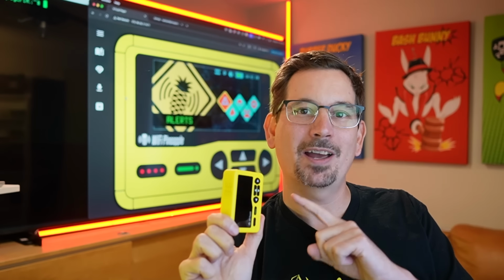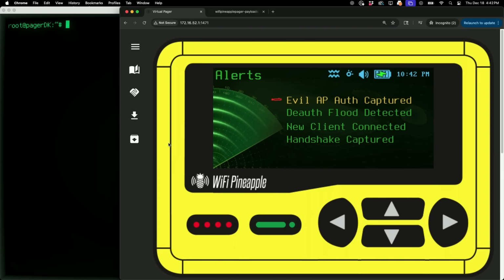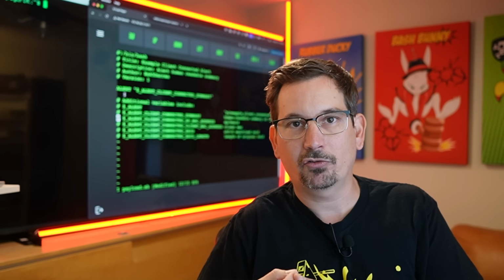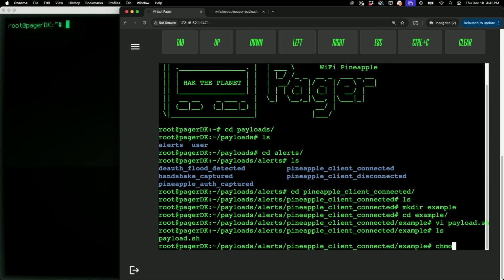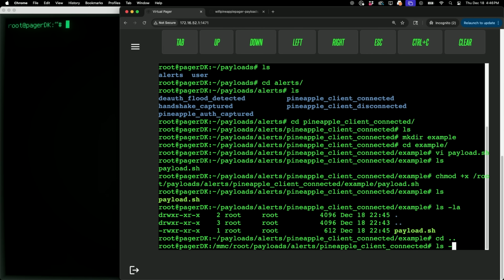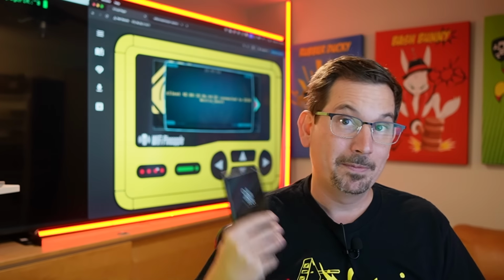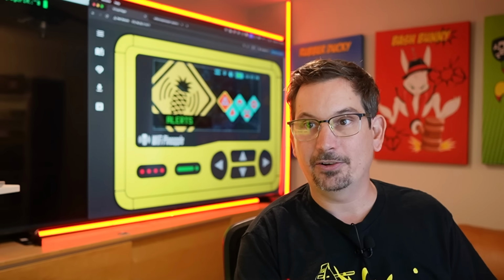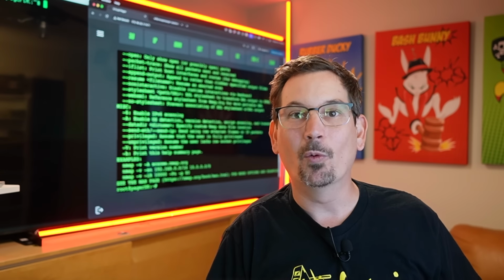🍍📟 Payloads: Alerts - WiFi Pineapple Pager